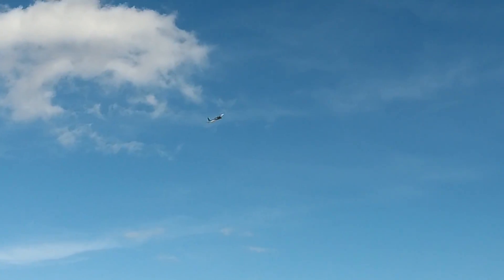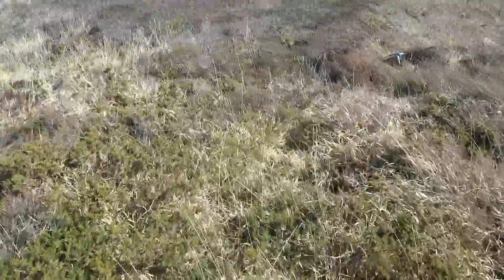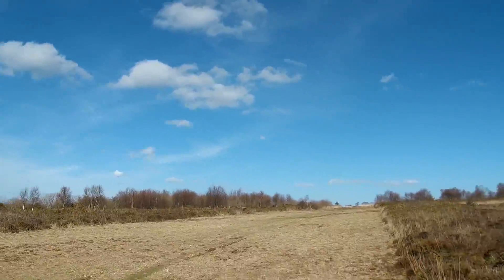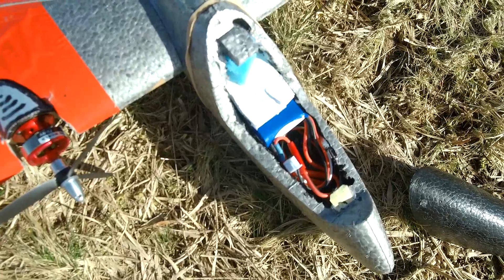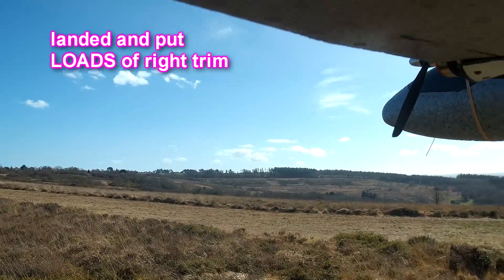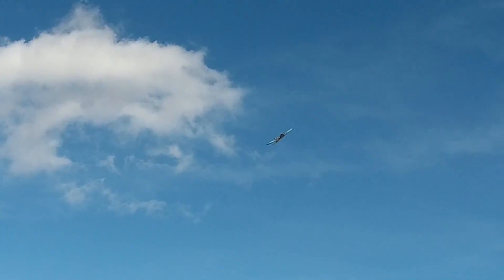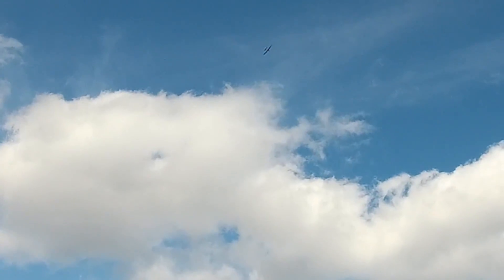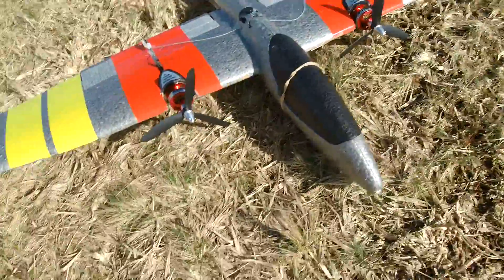Twin Engine RC Lidl Glider Super Test Flight - Warts and all, but flew brilliantly in the end!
My Lidl glider  twin rc conversion maiden flights. (Actually a cheap Wish glider clone , but it's the same thing.)    Needed lots of trimming at first but eventually flew like a dream.  Flight time about ten minutes I think with 1000mA  2s lipo.    This was also my first flight using my FlySky FS i6 2.4 ghz transmitter, after finally switching for 35 mhz to 2.4 ghz.  This was a very  big maiden!
Camera I use is the Firefly 8S with 090 deg lens.  Banggood currently £115 My full review of the camera is

The beeping is a model finder that kicks in when there is no input to rx for 60 secs.  See my YouTube video - Don't Lose that Model!

Full parts list is here

Servo connecting wire

clevis clips

Y adapter

Power lead Y adapter (home made)

Two Gemfan 5045 3 bladed propellers

Glue gun
carbon for reinforcement?
brackets for flight surfaces (home made old servo arms)
Tape